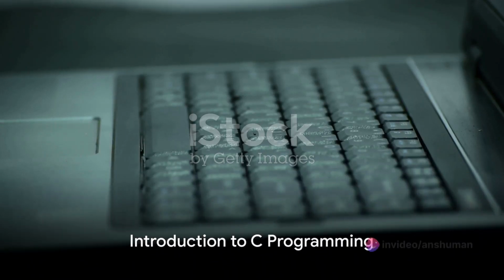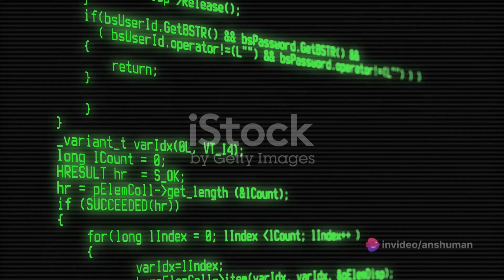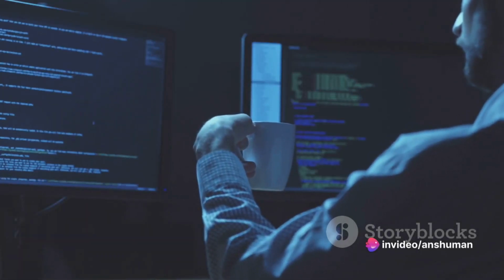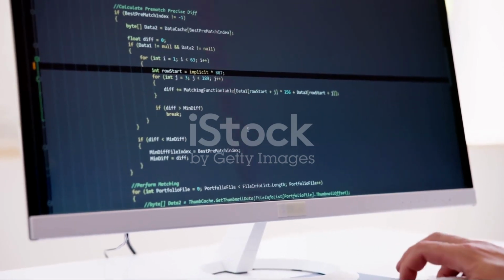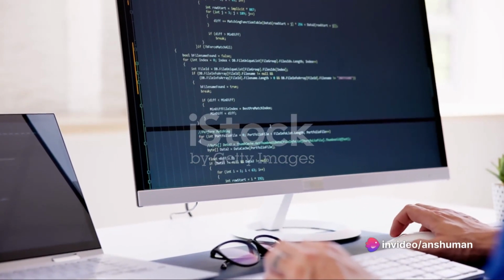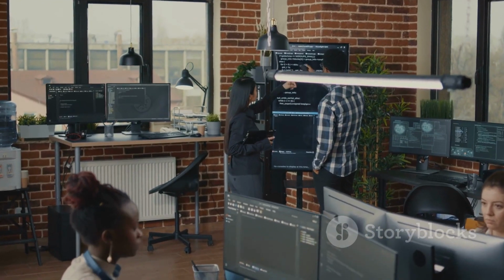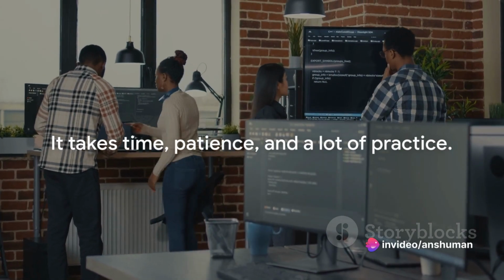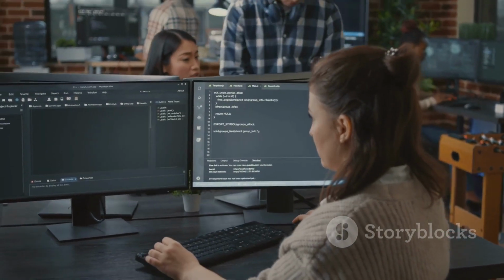Basic of C programming | Learn C programming